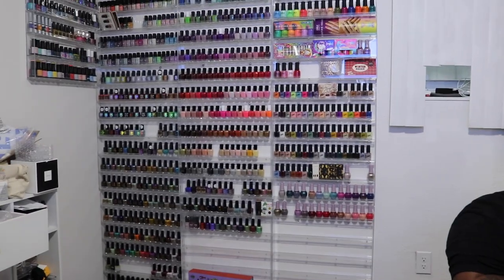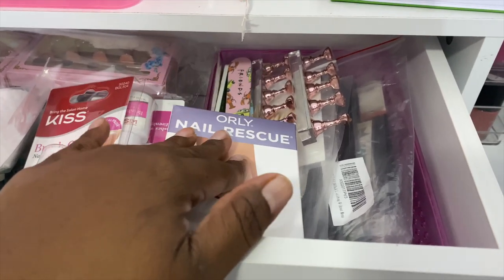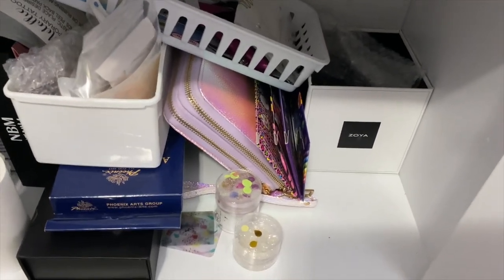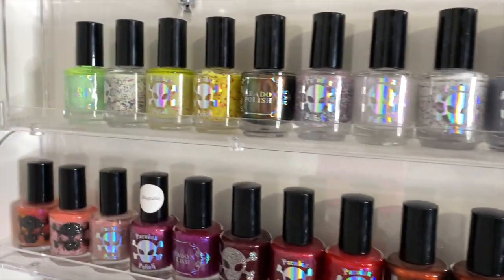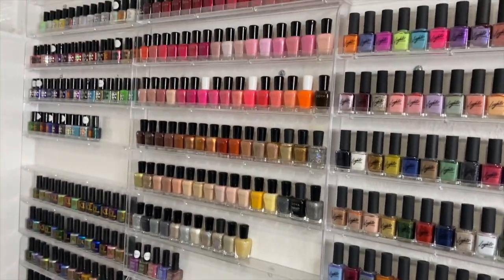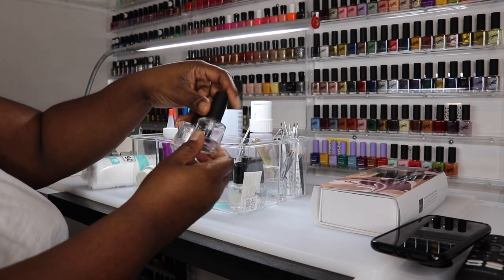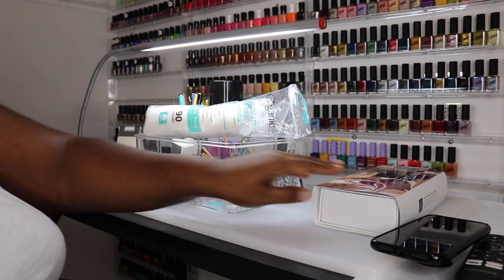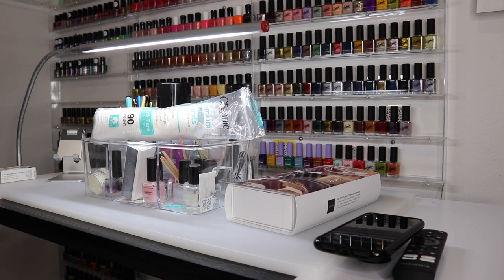Nail Polish Organization | Collection | Coupon Codes | Swatches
Hello Friends, in this video I'll be sharing how I organized my nail polish collection and I'm including swatches of main stream brands, as well as Indie brands.

Discount Code for Lights Lacquer is "VAL10"
@KathleenLights Owner.

Discount Code for Maniology is "TMC10"

Discount Code for Londontown is "TMC25"

Doscount Code for Madam Glam is "VALERIEN30"

NEW COLLECTION "What We Do In The Shadows 2" Launching 2/25 7pm EST.

The Next Pre Order Starts March 4th at 11am EST. and ends March 7th at 11:59pm. THEME THIS MONTH- Makers Choice

NEW Collection Launches 2/26 at 2pm CST.

💅🏾Ribbit Stickets (creams, oils, stickers,etc.)

Desk Lamp Link: *
Acrylic Storage: *

❤️💕❤️ CASHAPP - $VALBOB